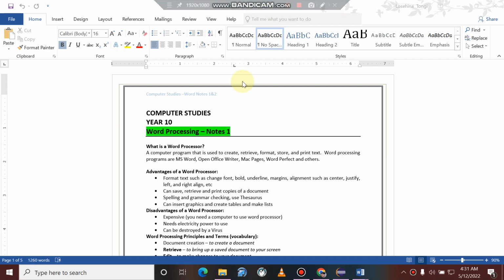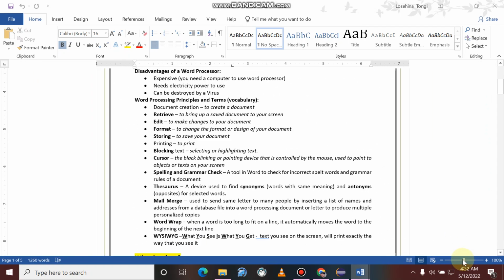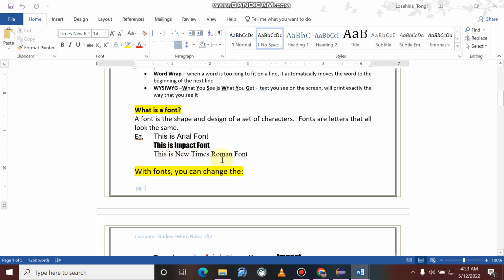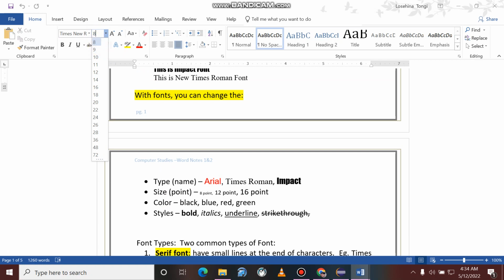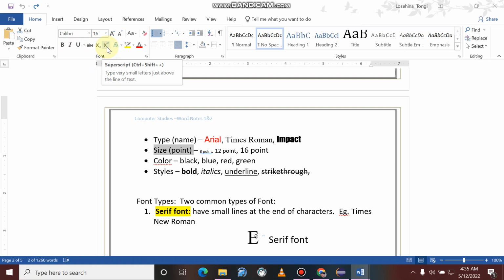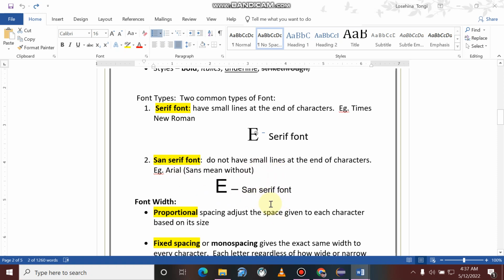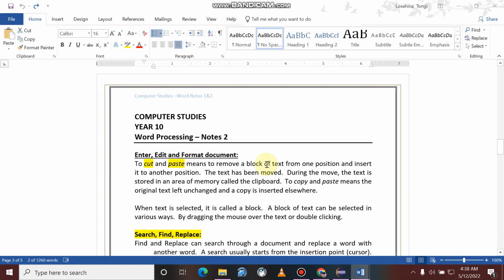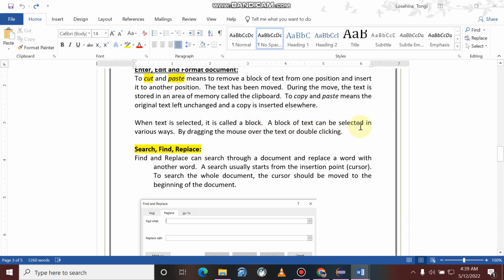lecture 2 font